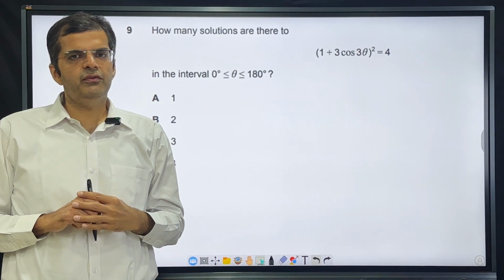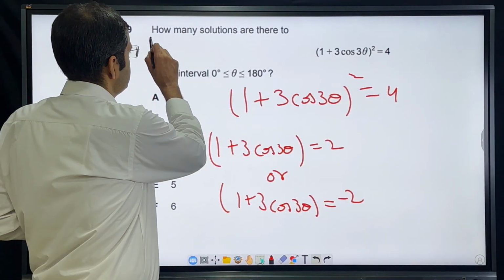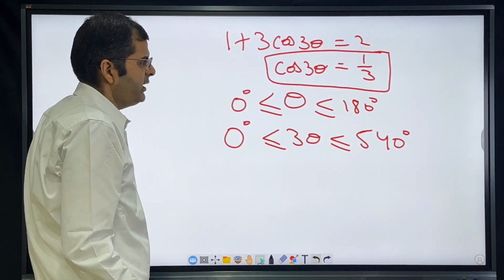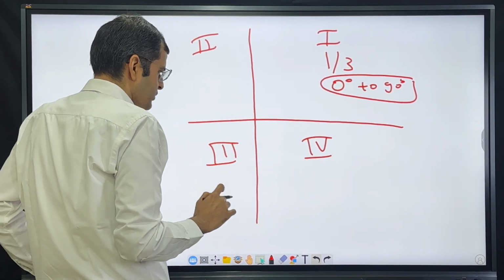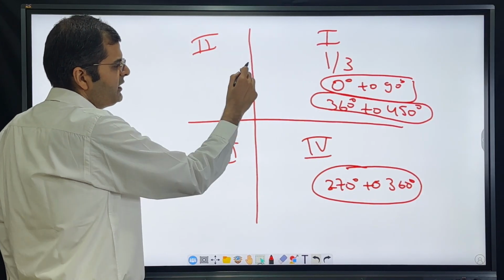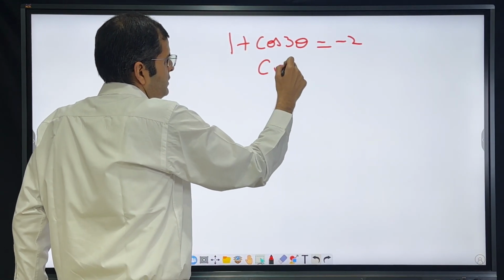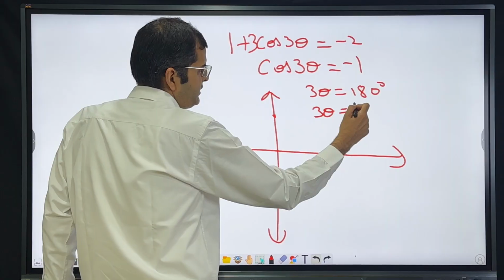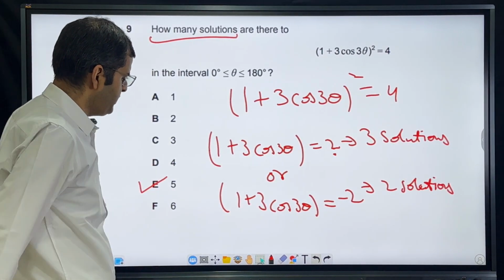TMUA 2023 Paper 1 Question 9| Best TMUA preparation program | TMUA Practice Test | TMUA online class